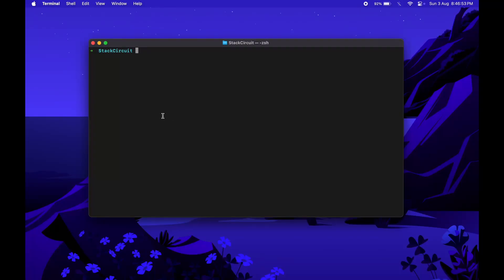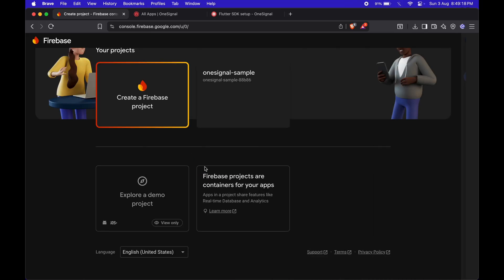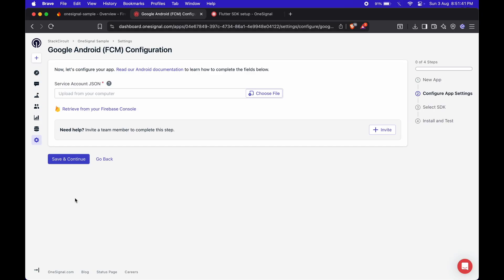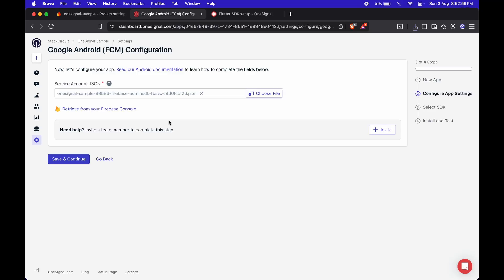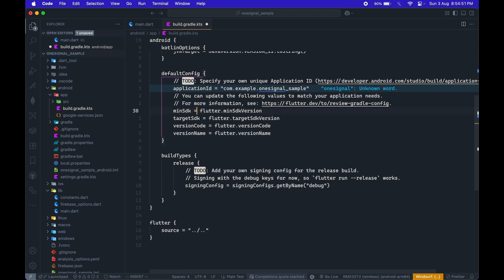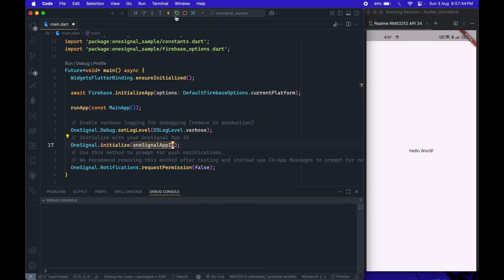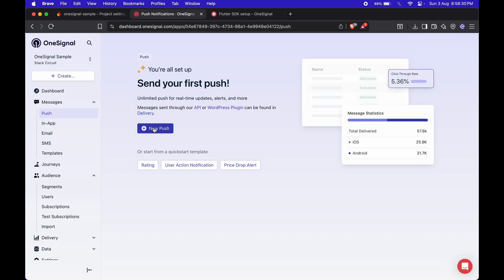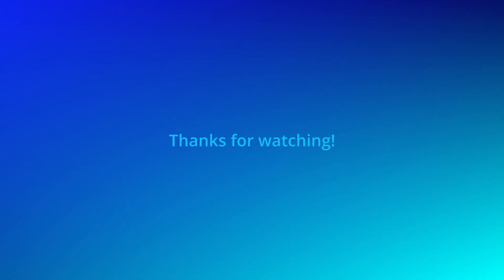OneSignal Push Notifications | Flutter Android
In this video, we’ll walk through the complete setup of push notifications in a Flutter Android app using OneSignal and Firebase Cloud Messaging (FCM). You'll learn how to configure Firebase, connect it with OneSignal, and integrate the onesignal_flutter package into your Flutter project. By the end, you’ll be able to send and receive push notifications on a real Android device. Perfect for beginners and anyone building production-ready Flutter apps!